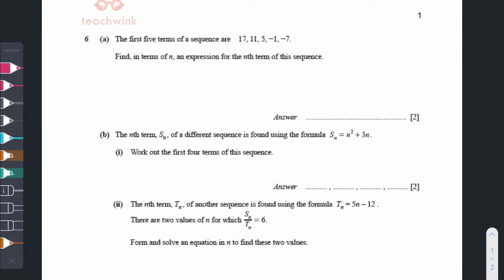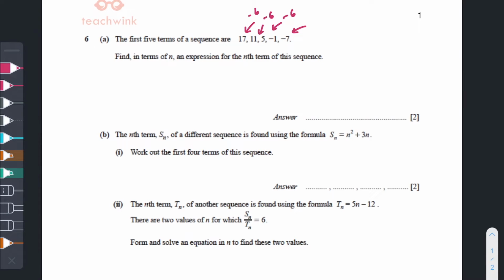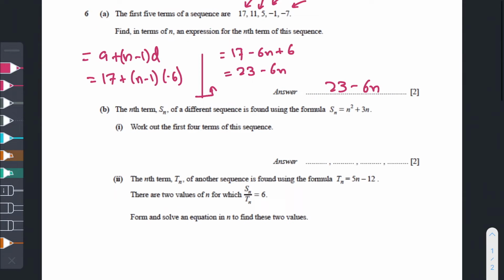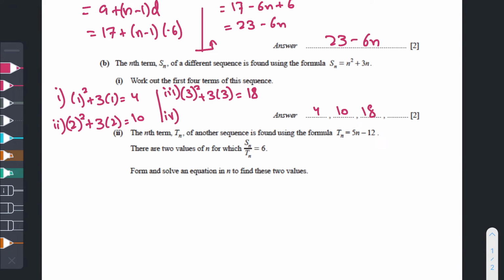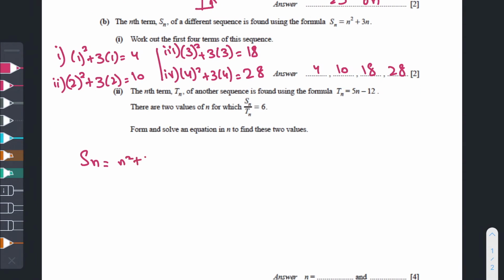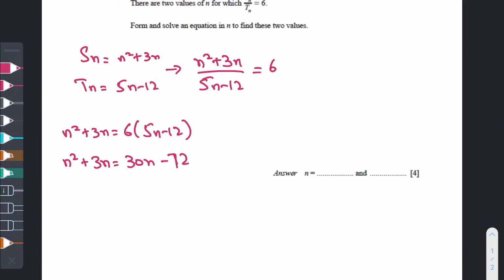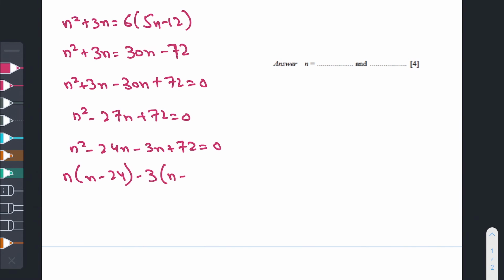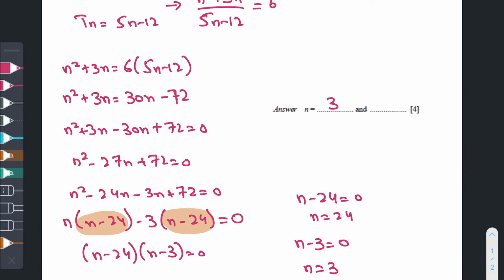2014 | May/June | Q6 | Paper 22 | Variant 2 | Mathematics 4024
Topics covered: Sequence, nth term, solve a linear equation